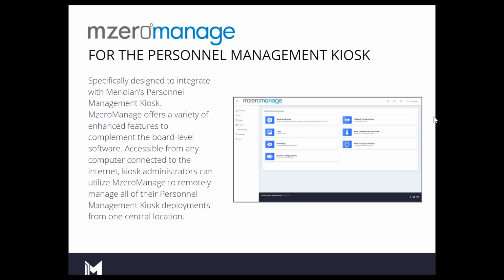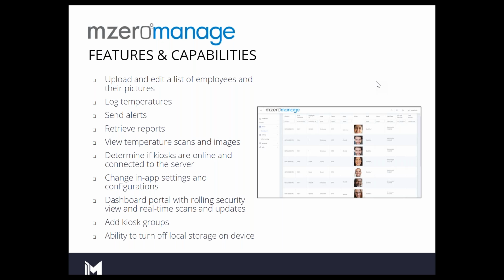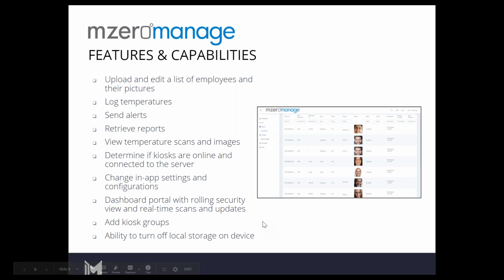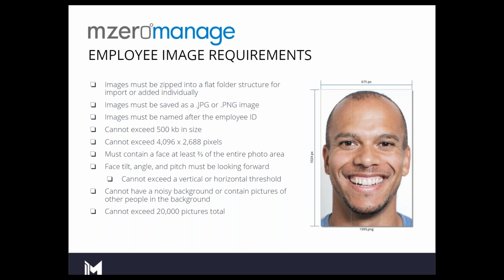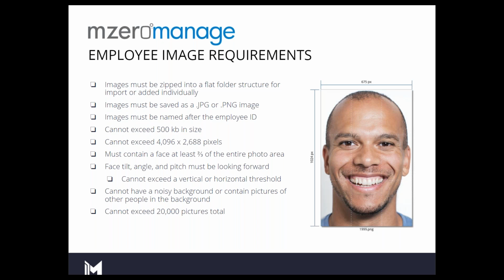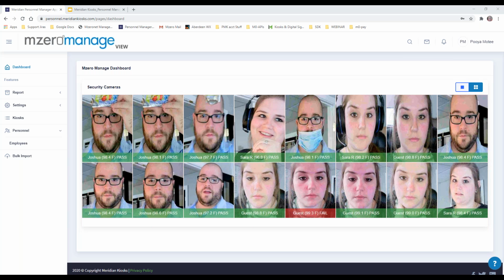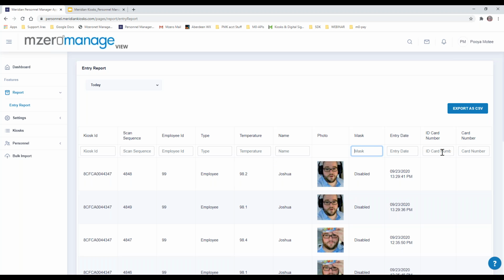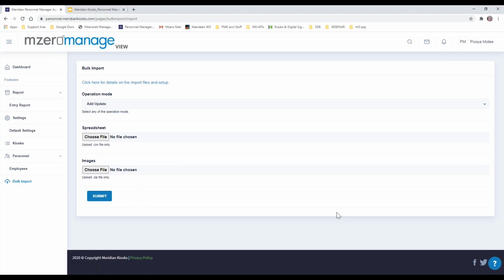Meridian Kiosks | Personnel Management Kiosk MzeroManage Webinar Recording September 23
A recording of Meridian Kiosks' live Personnel Management Kiosk webinar on September 23, 2020.

This device is not FDA-cleared or approved. This temperature device should not be solely or primarily relied upon to diagnose or exclude a diagnosis of COVID-19, or any other disease or health condition. Elevated body temperature in the context of use should be confirmed with secondary evaluation methods, such as a non-contact infrared thermometer or clinical grade contact thermometer.

Meridian’s Personnel Management Solution features check-in and temperature verification capabilities. The solution can also be programmed for facial identification, with users easily added in a few short clicks. Designed to help protect the health and safety of both employees and guests by preventing anyone with a temperature from entering a facility, alarms can be added to sound when those above the temperature  threshold and those without access attempt to enter.

for more information.